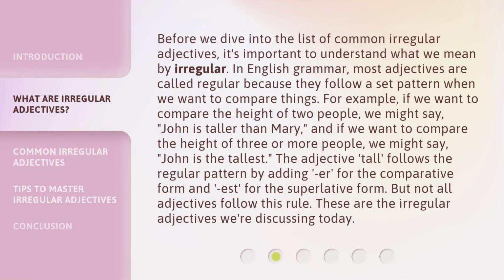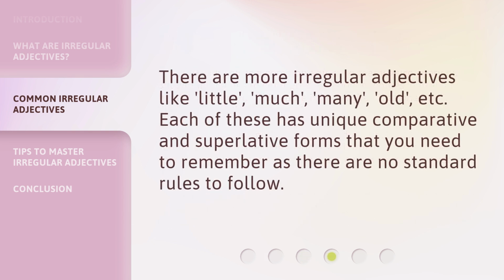Mastering English: The Unusual World of Irregular Adjectives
Mastering English: The Unusual World of Irregular Adjectives • Join us as we explore the fascinating and often overlooked world of irregular adjectives in English grammar. Discover the common irregular adjectives and learn how to use them in comparative and superlative forms. Improve your English skills and speak like a pro!

00:00 • Introduction - Mastering English: The Unusual World of Irregular Adjectives
00:45 • What are Irregular Adjectives?
01:34 • Common Irregular Adjectives
03:00 • Tips to Master Irregular Adjectives